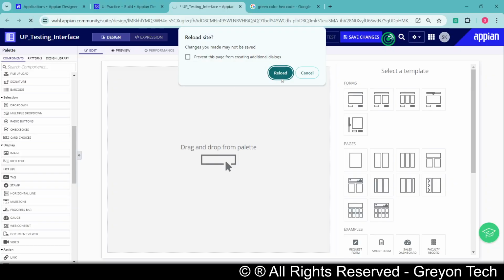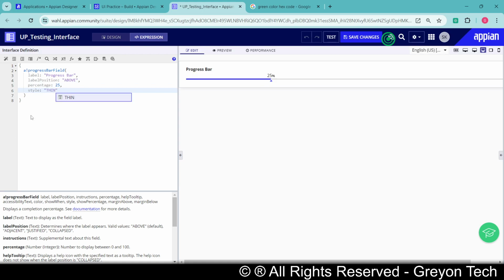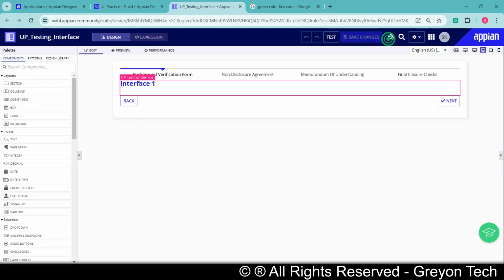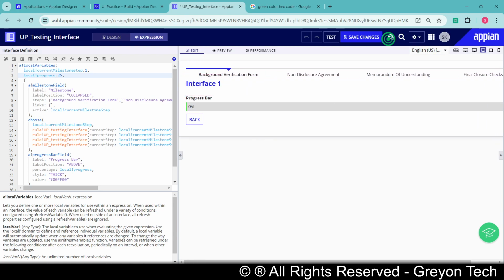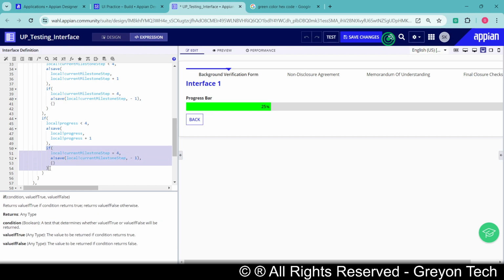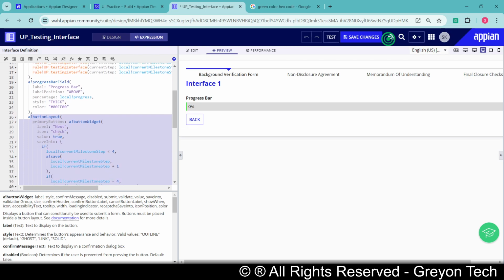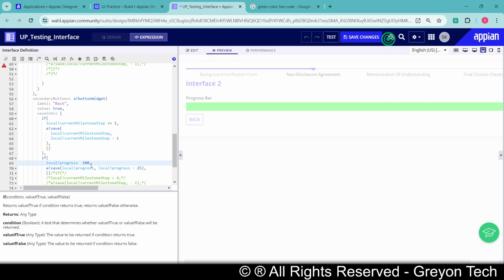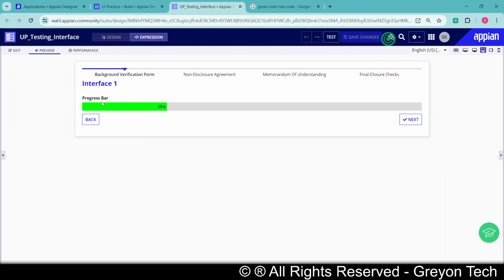Appian UI UX Design Practice Part 9 | Appian Tutorials | Learn @appian with me! | Progress Bar